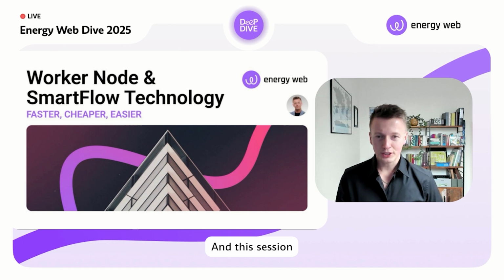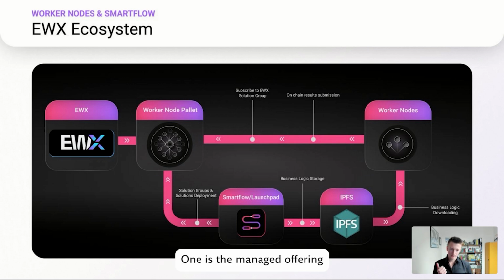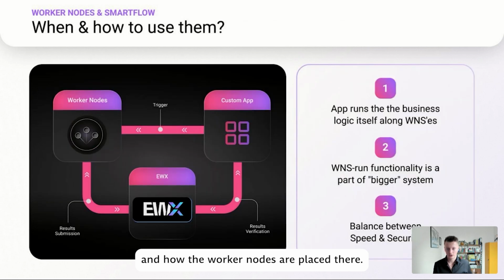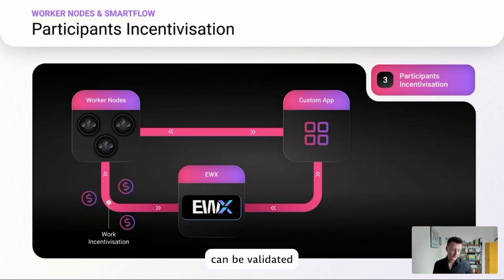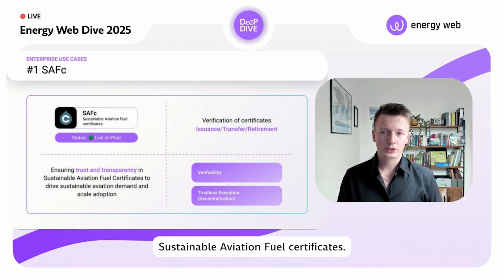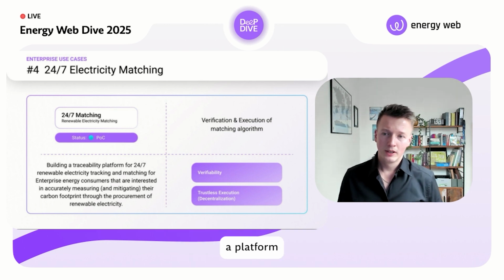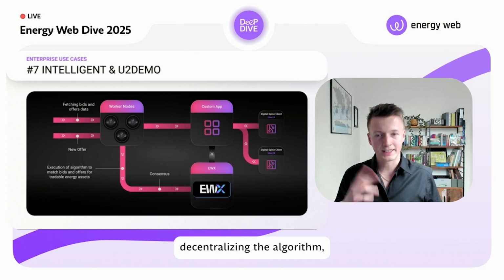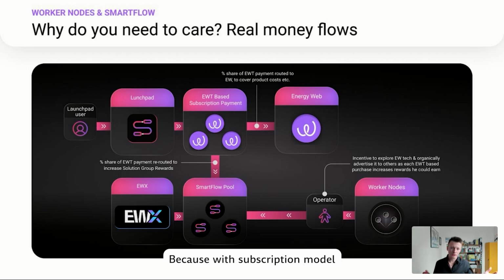DIVE 2025 | Day 4 – Exploring Worker Nodes & Smartflow with Kamil Witkowski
Welcome to the final day of DIVE 2025! In this session, we take a deep dive into Worker Nodes and Smartflow, exploring their role in decentralized energy solutions. Join Kamil Witkowski as he breaks down the technology!